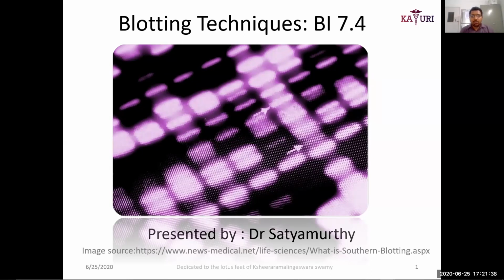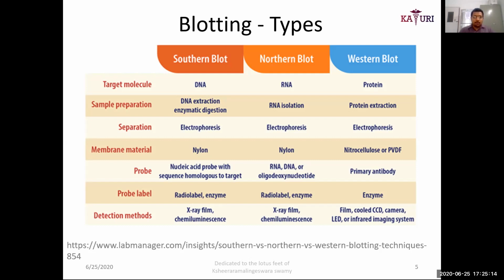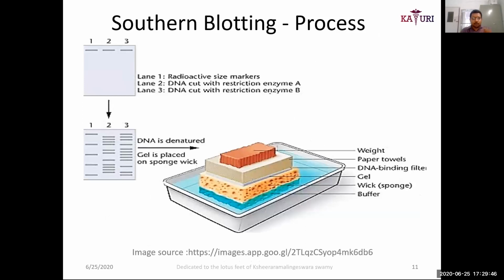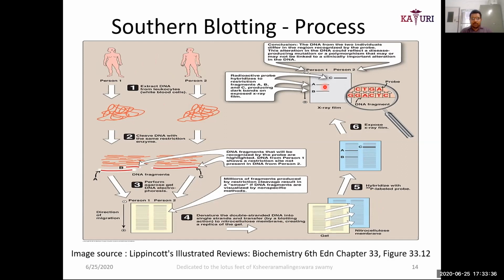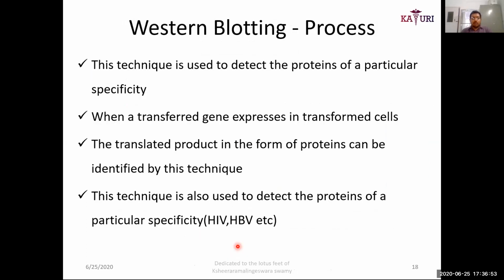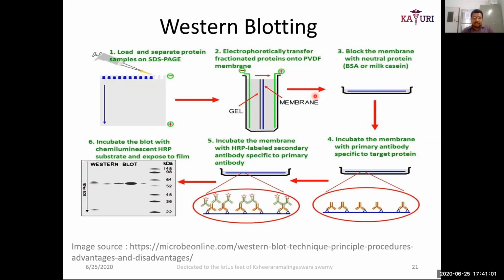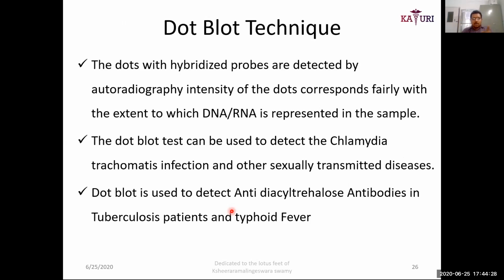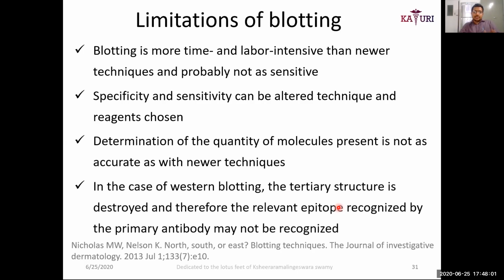Blotting Techniques (Biochemistry) - Dr. D.V. Satyamurthy G